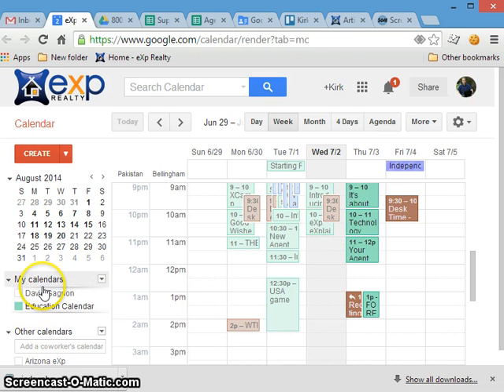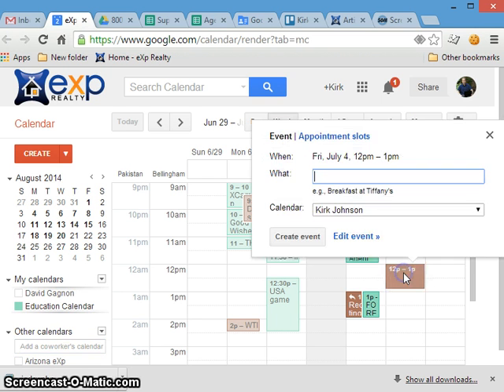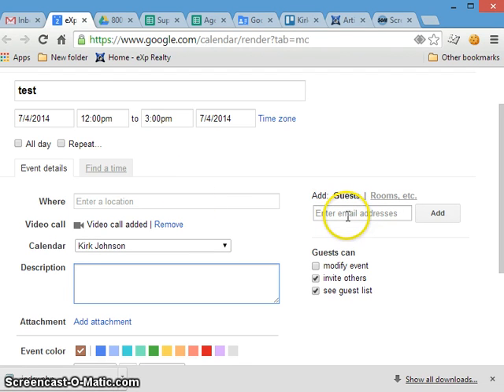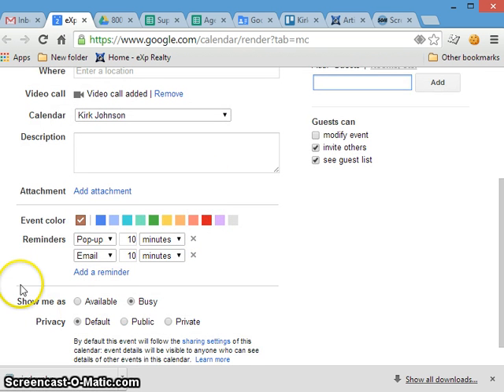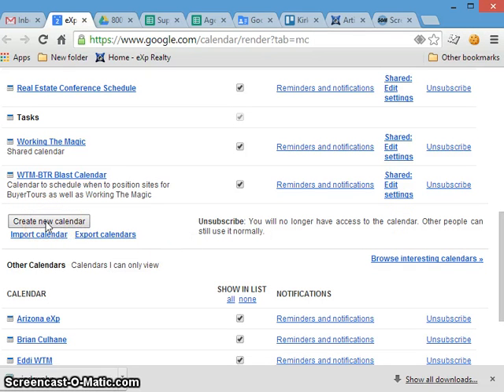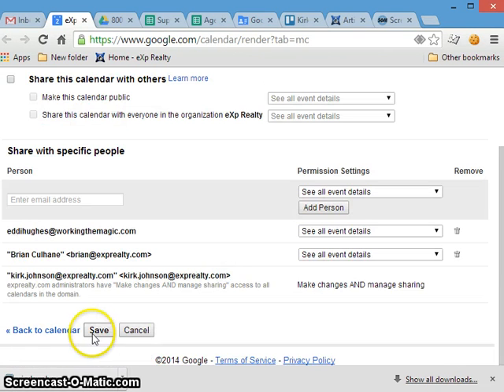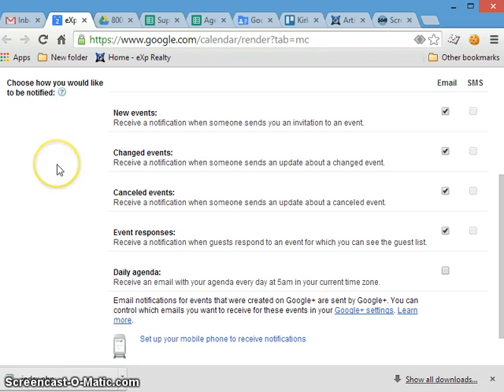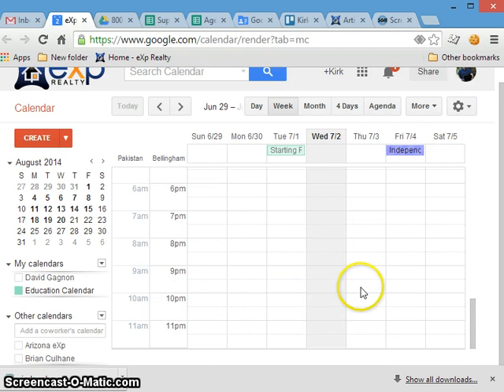Google Apps Series: Calendar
Second in a series focusing on Google Apps calendar.  How to use it and some of the useful settings.